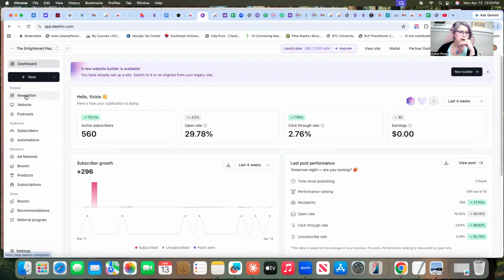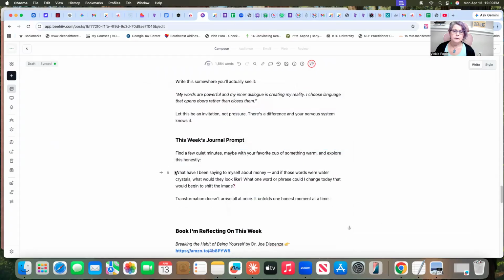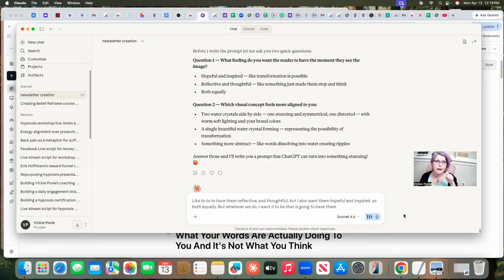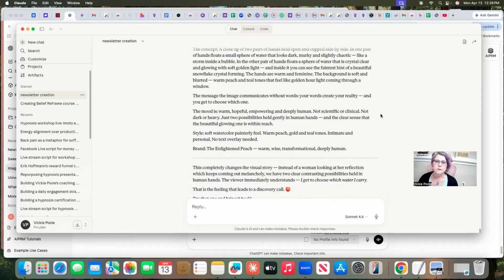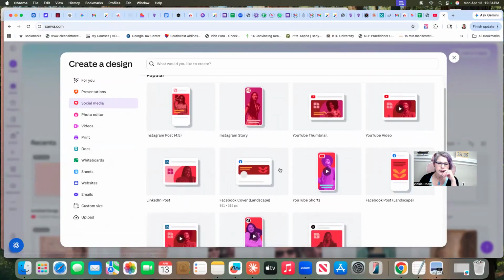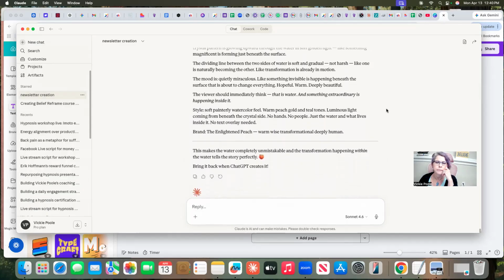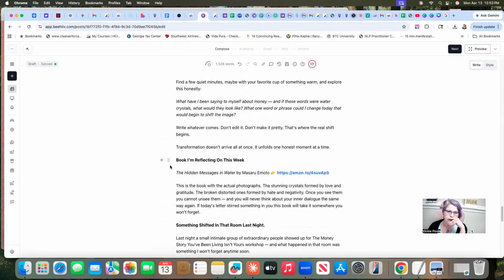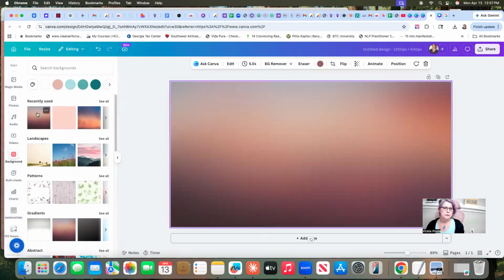Newsletter Design Process: Claude to Canva Live Tutorial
We're back for Part 2! We're continuing our journey into the world of newsletter business in part two of this series. Learn how to create a newsletter in Canva, taking a livestream from StreamYard Live and adding captions using a descript tutorial. This video editing process will help you produce engaging content for your audience. In this video I pick up right where we left off — you'll watch me open the newsletter content already created in Claude, move it into Beehiiv section by section, and then head over to Canva and ChatGPT to build out the visual and create the thumbnail. I show the real back-and-forth process — the redoing, the refining, the questions — because that's what actually gets you a finished, beautiful newsletter.
  00:00 Part Two Recap
00:55 Beehiiv Dashboard Tour
01:33 Duplicate And Edit Post
04:31 Paste Claude Content
09:31 Fix Formatting Glitches
11:46 Update Call To Action
14:23 Preview And Check Links
16:34 Plan Newsletter Visual
20:22 Generate Images In Chat
24:41 Iterate Prompt With Screenshots
27:38 Add Caption Ideas
31:53 Scroll Stopping Hook
33:11 Why This Line Converts
33:46 Canva Post Build
38:19 Does The Visual Read
40:16 Simplify The Concept
43:24 Rebuild With Safe Margins
48:18 Upload Into Beehiiv
52:55 Thumbnail Resize Fix
01:01:00 Schedule And Publish
01:02:01 Links And Sign Off

Join the Belief Reframe Skool group with a free 1 week to try it for yourself.